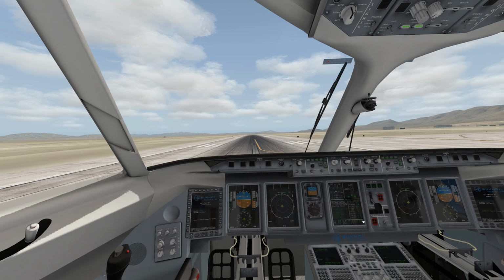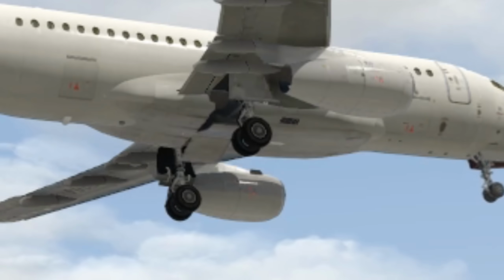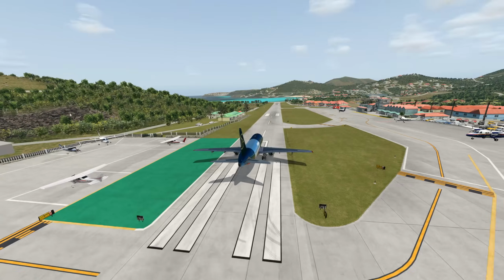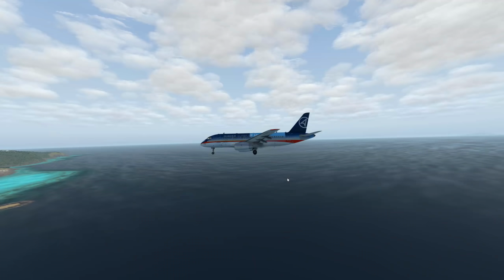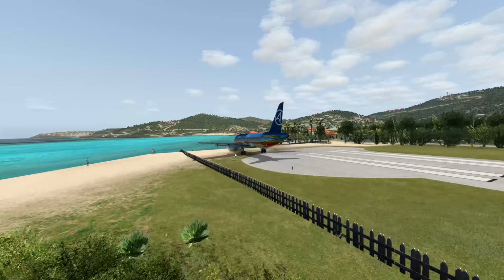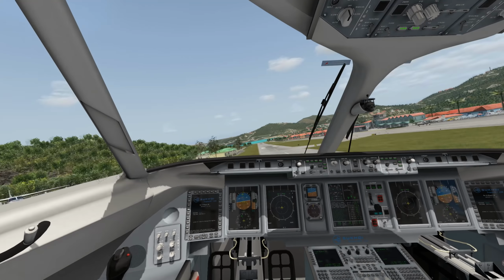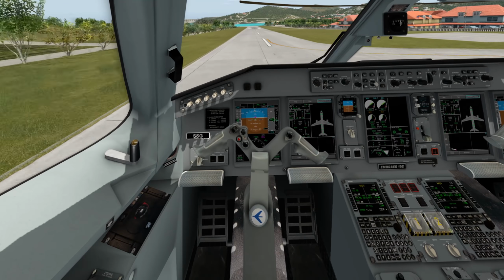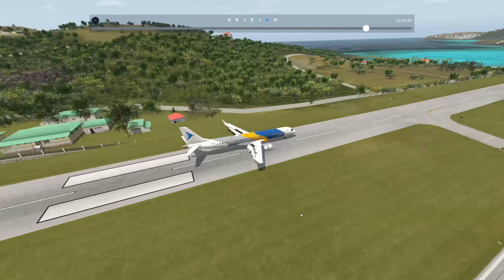Sukhoi 100 Superjet - The Worst Modern Airliner!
Today's Video: Sukhoi 100 Superjet - The Worst Modern Airliner!

Emil Trane
Patrick Fox
FalasiGamer
Alexander pace
Brady Brooks
OK

PC:
15" MacBookPro Touchbar (highest specs) for editing.

©Swiss001 2019